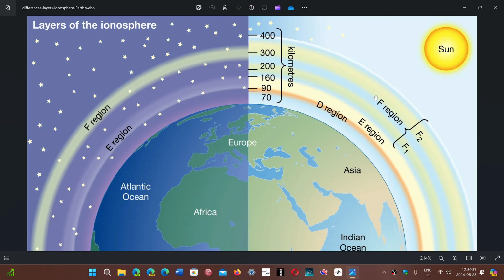Why 10 and 11 meters are not as good in Summer VS Winter time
Summer expansion of the Ionosphere changes the propagation of 11 and 10 meters